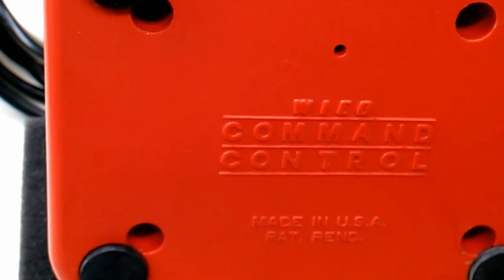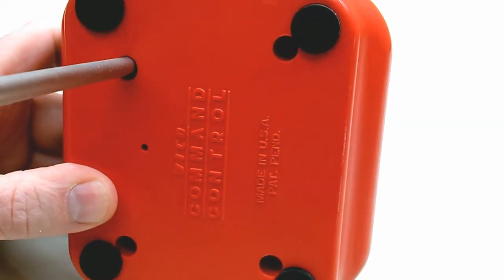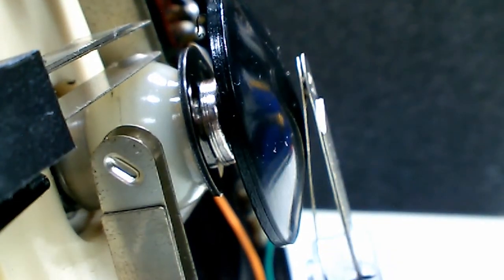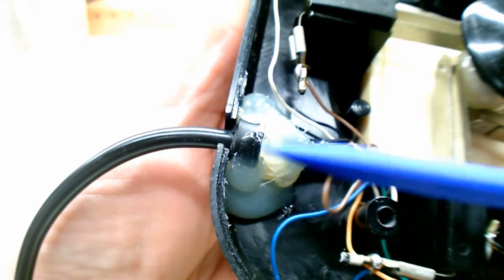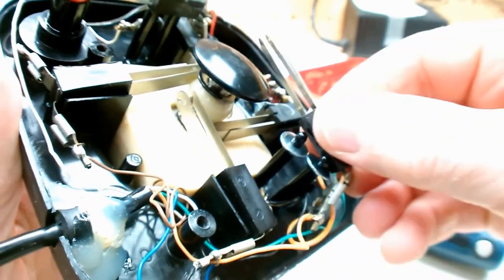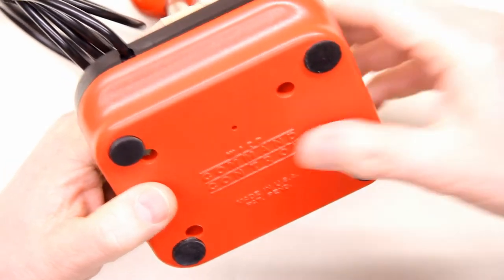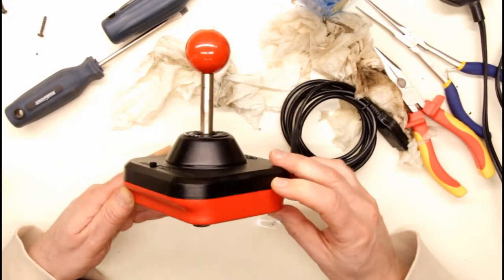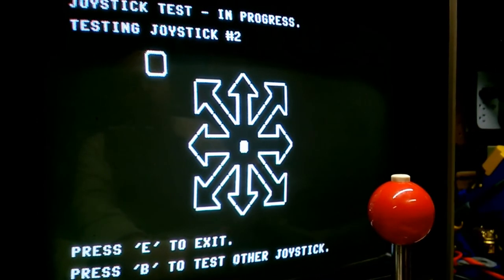#05 "Grungy to Gorgeous" — Wico Joystick Repair & Cleanup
Another short video, and this time a little different... Repair and clean-up of a Wico Command Control "Red Ball" joystick. A high-quality joystick made by Wico in the 80's for use with Commodore VIC-20, Commodore 64, Commodore 128, Amiga and Atari 2600 and most Atari computers. This found Wico joystick is super grungy but cleans up gorgeous.

Suitable high-torque 8" Phillips head screwdriver like I used to unscrew those tough-to-loosen 25+ year old screws:

💚 KINDLY CONSIDER SUPPORTING MY CHANNEL